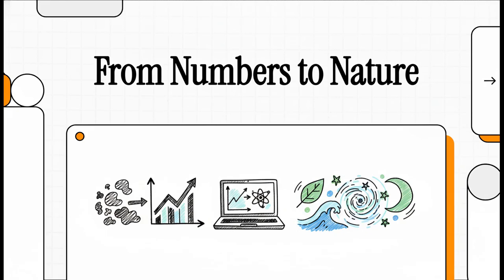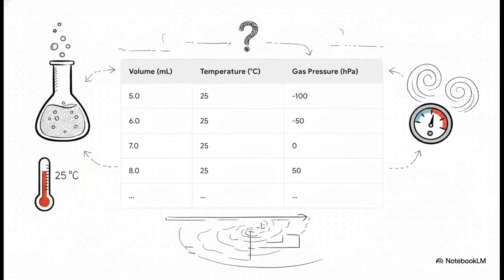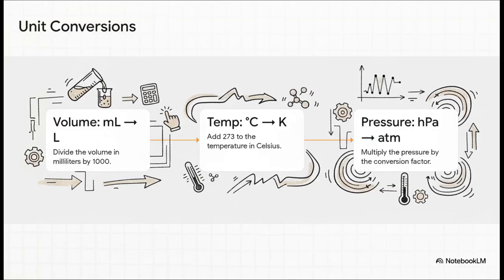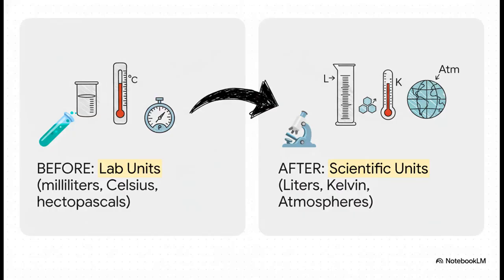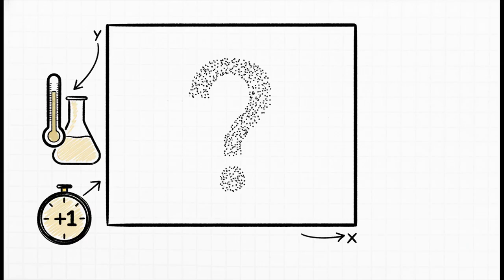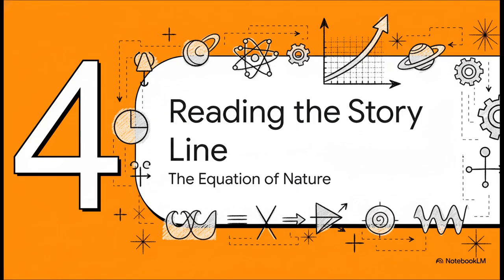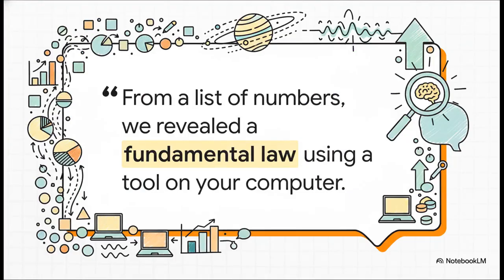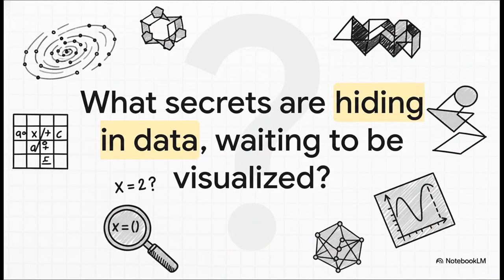Gas Law and Excel Experiment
A comprehensive guide for conducting a laboratory experiment to verify the Ideal Gas Law and Boyle’s Law. Students use a specialized Gas Law Apparatus to collect data on volume, temperature, and pressure before utilizing Microsoft Excel for advanced data analysis. The instructions detail how to convert raw measurements into standard scientific units, such as Kelvin and atmospheres, through specific spreadsheet formulas. A primary objective is to generate an XY scatter plot of temperature-volume ratios against absolute pressure to determine a linear trendline. By calculating the slope of this line, participants can derive the experimental gas constant (R) and compare it to the accepted value to determine their percentage of error.